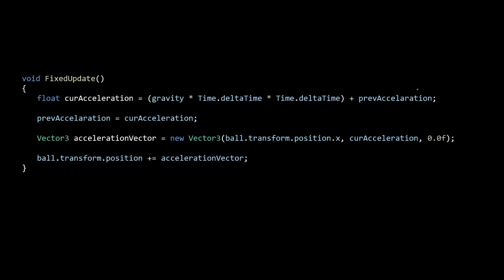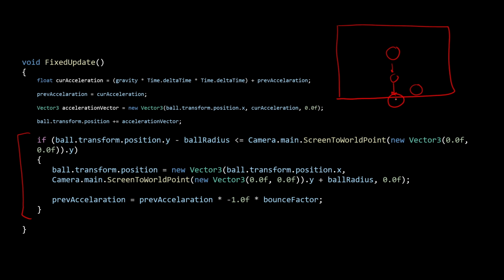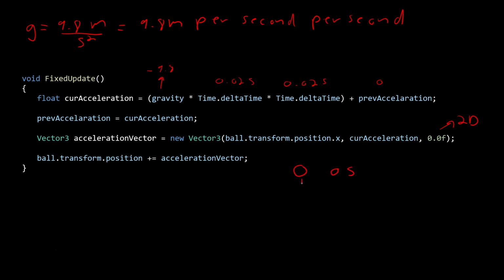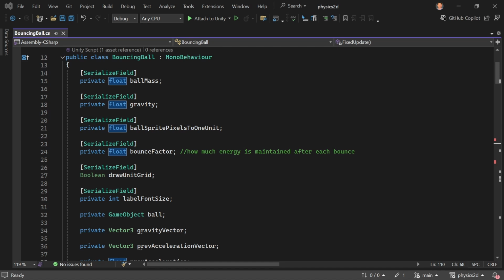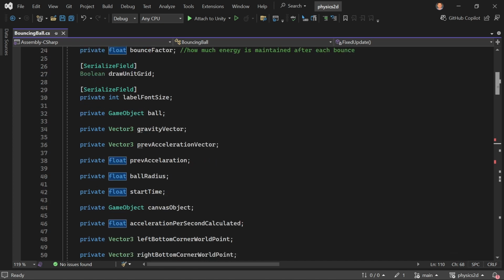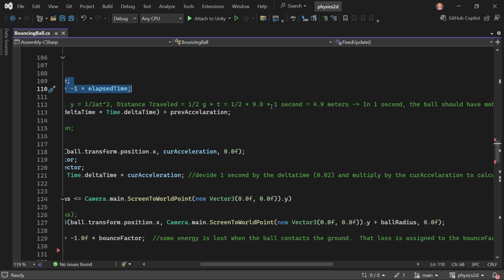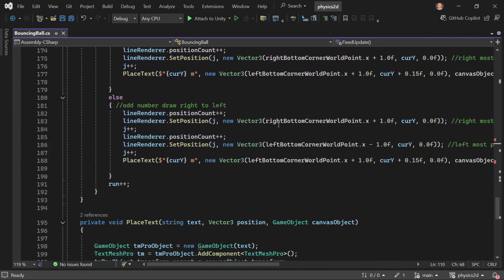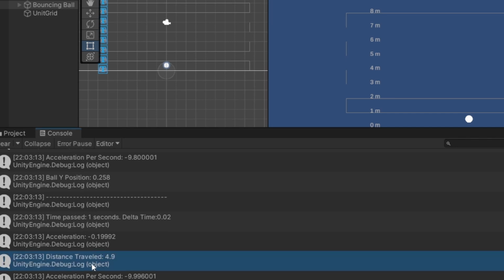How to Simulate Gravity with Code - Bouncing Ball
Learn how to simulate gravity with a few lines of C# code and make a ball fall and bounce in Unity.  We will cover a few physics concepts, go over the main idea and finish with a code review.

CHAPTERS
0:00 - Intro
0:23 - Main Idea
7:05 - Code Review

Unity Scene: How to Simulate Gravity with Code - Bouncing Ball